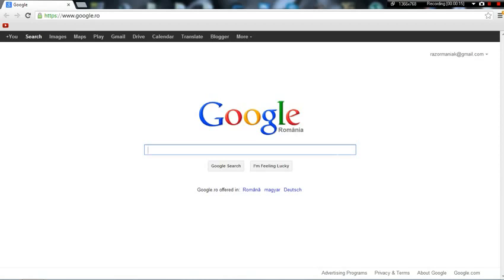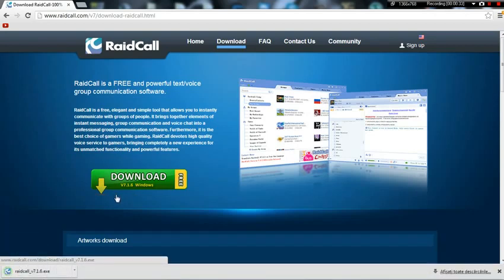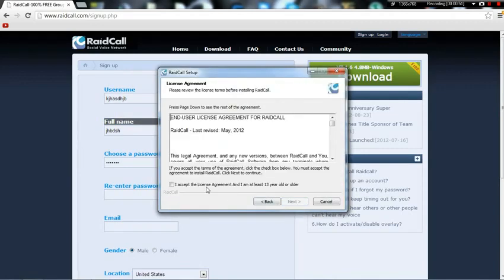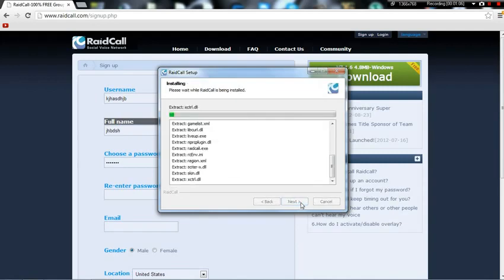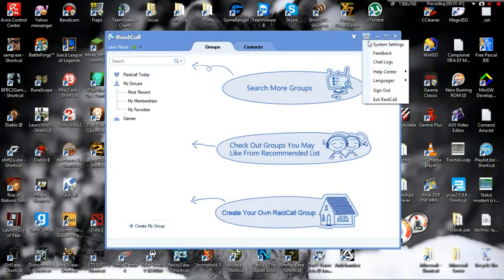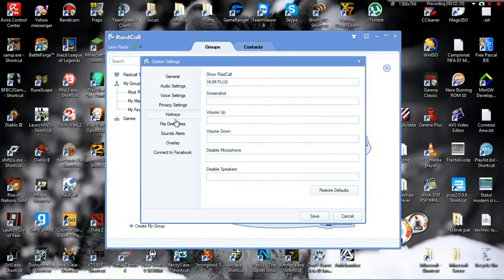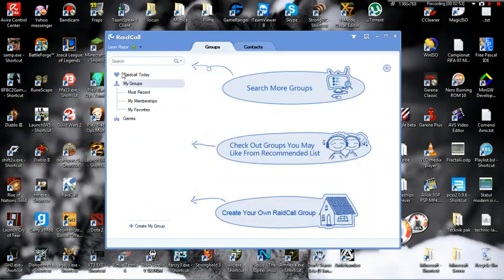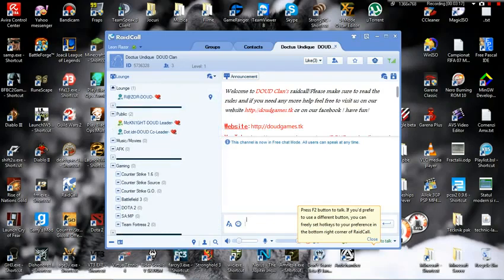Raid Call installation and server connection guide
To all DOUD members: The raidcall server will only be used only when the ts3 server(doud-games.no-ip.org ) is down!